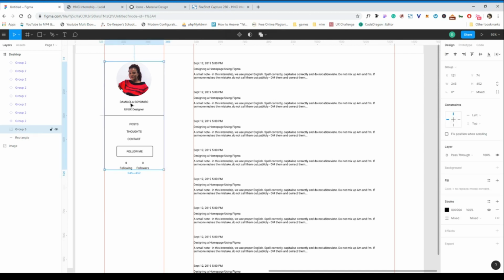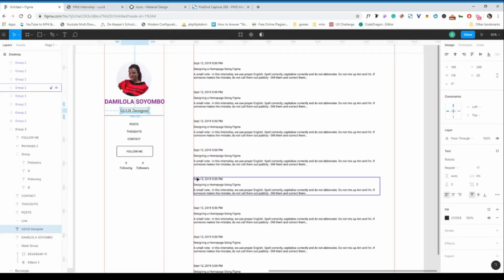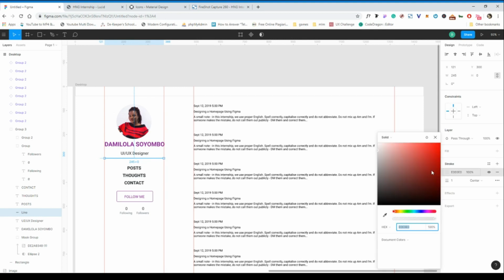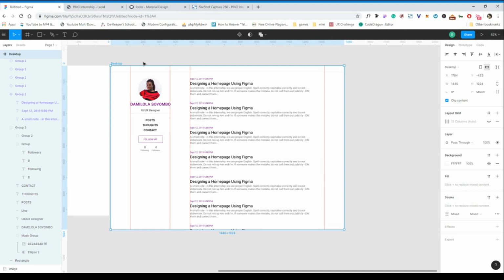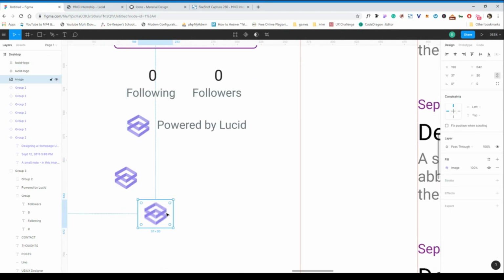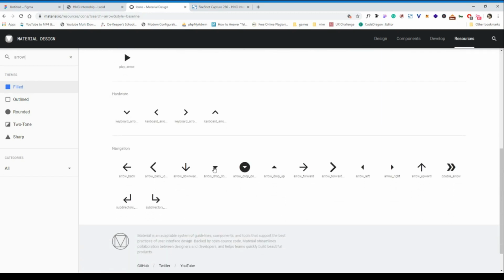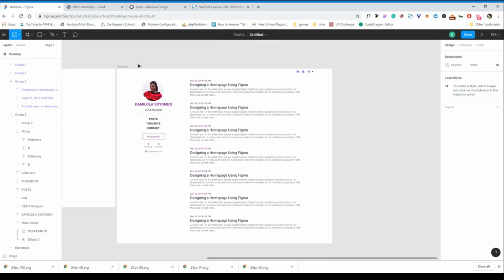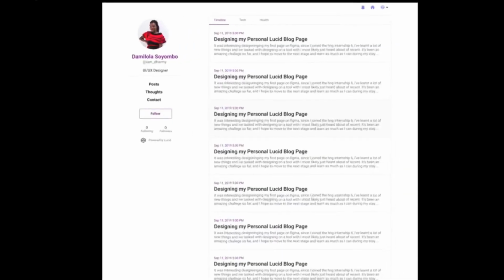Designing Your Homepage on Figma (lucid.blog) - Part 2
This video is a simple guide to how you can design a personalised homepage on Figma similar to the page